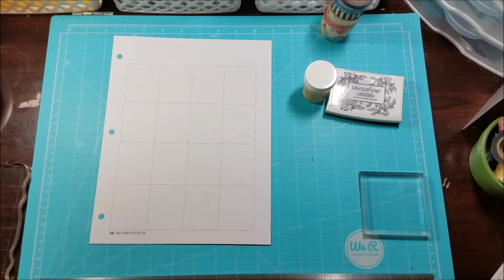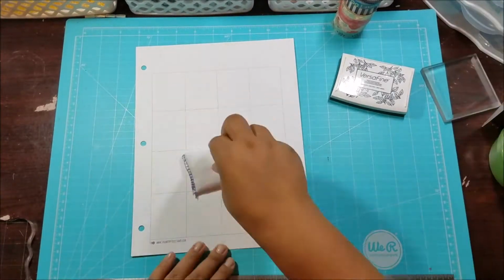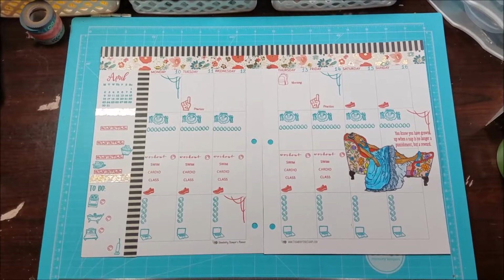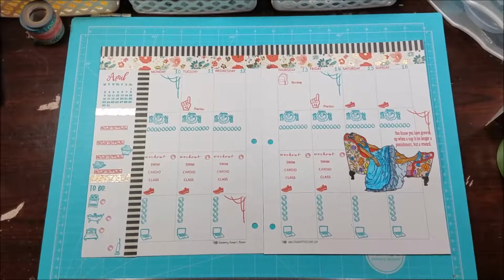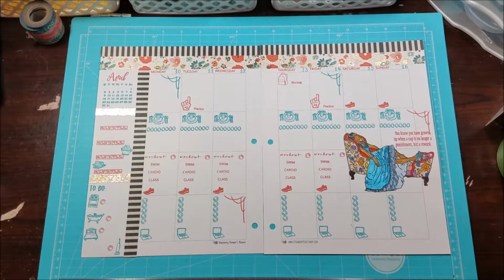PLAN WITH ME VIDEO - APRIL 10th THRU APRIL 19TH - NAP QUEEN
Hello!

This week I am using the new images from the Strawberry Jude Stamp April release.
This girl is my spirit animal!

I am using Strawberry Jude's Stamper Planner.
There are lots of different layout and printable pages available.

Today, April 7th, is release day so make sure you head over to the Facebook fan page and enter the giveaway before it closes!